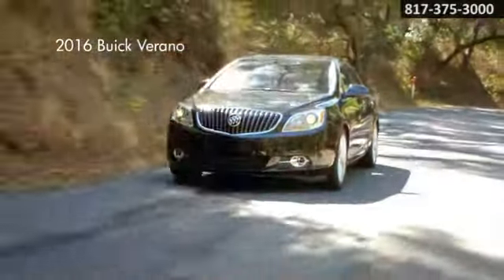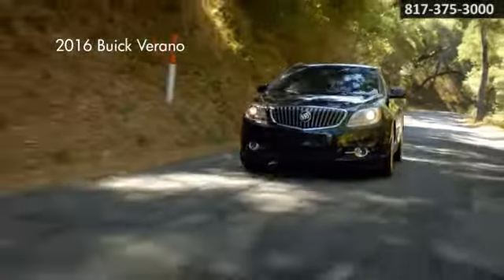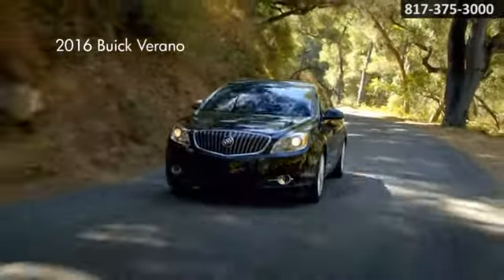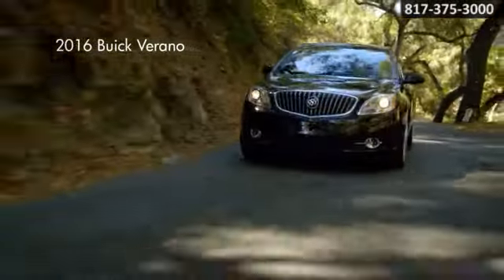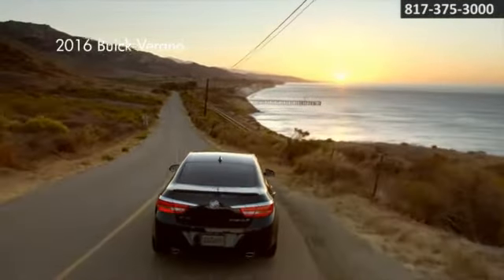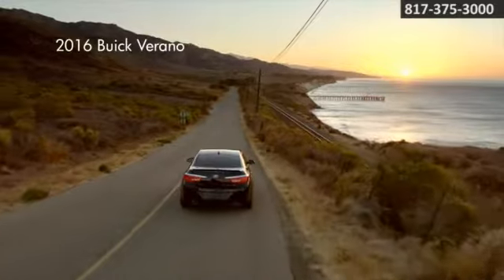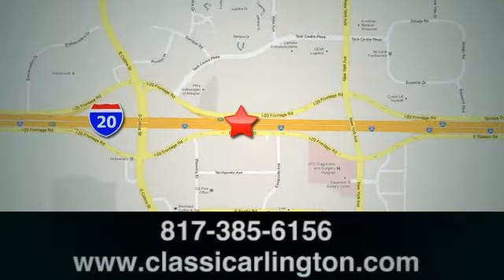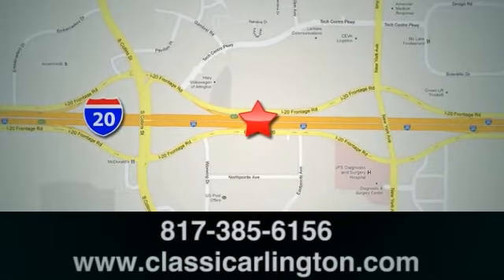New 2016 Buick Verano Performance Classic Buick GMC Arlington TX Fort Worth TX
Classic Buick Pontiac GMC Feature Video
1400 E-I20
Arlington TX Fort Worth TX, 76018